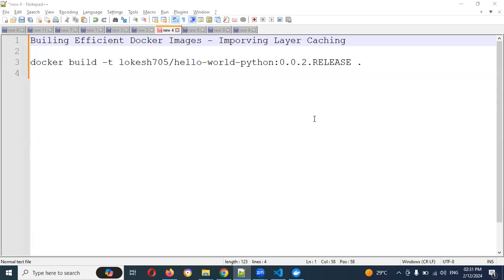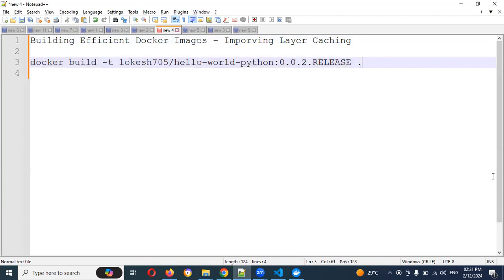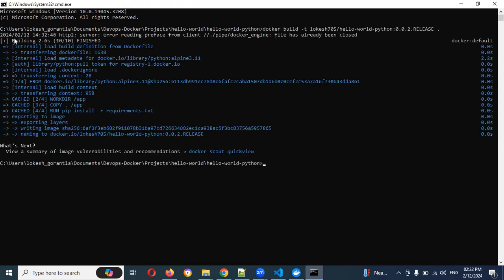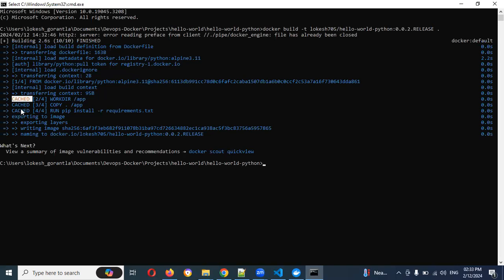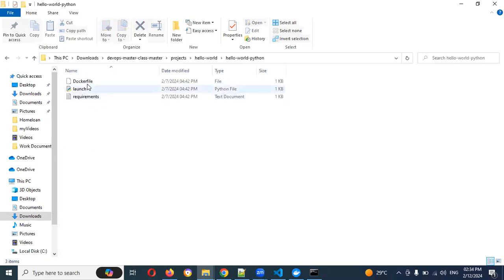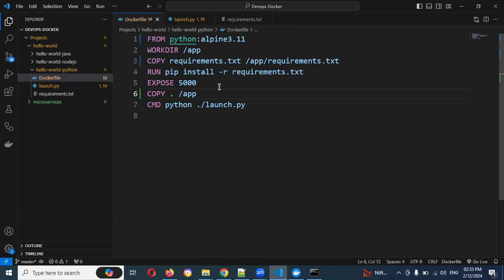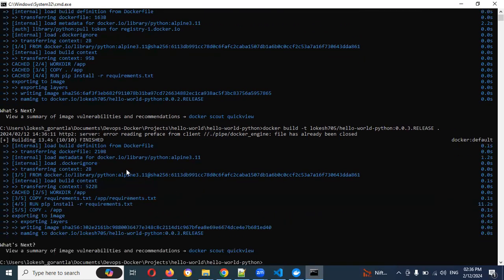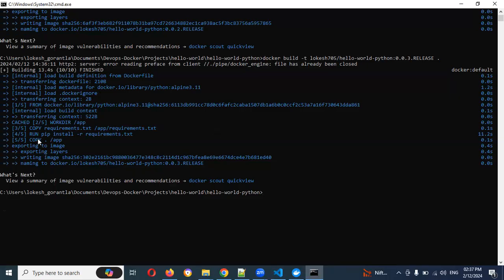Docker DevOps [2024] Part 16: Building Efficient Docker Images Improving Layer Caching